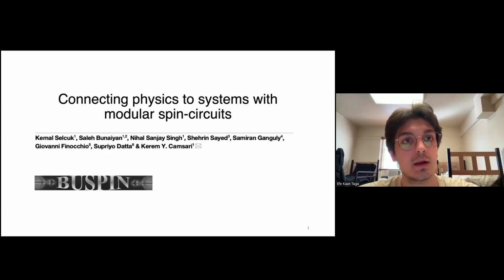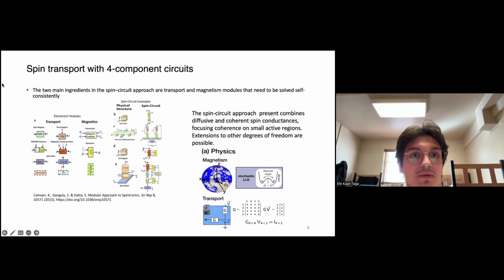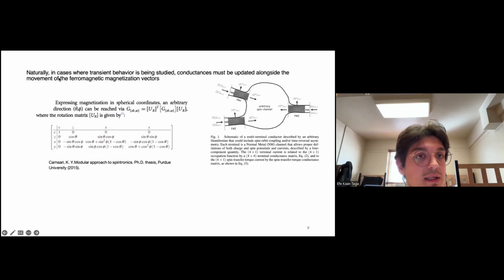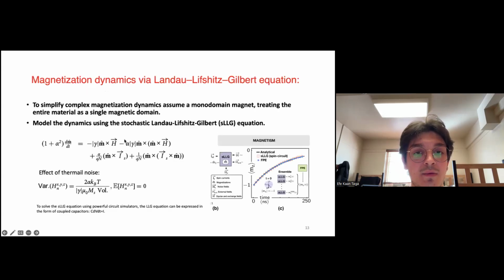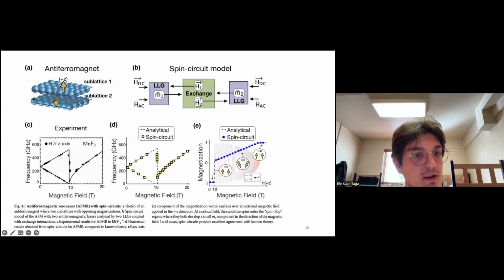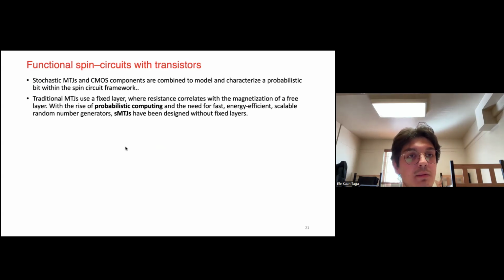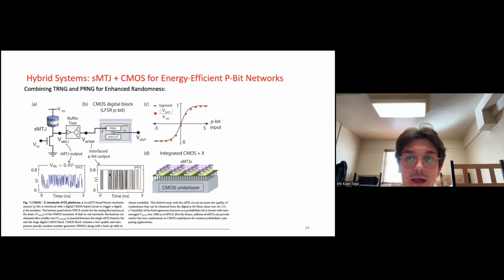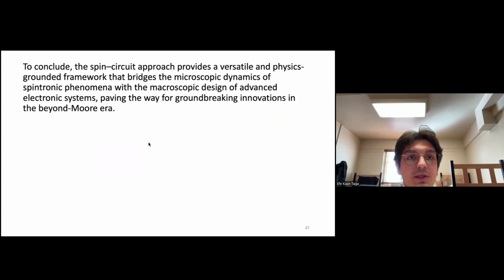26.01.2025 Presentation by Efe Kaan Taga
Bogazici University Nanomagnetism and Spin Applications Research Group - Journal Club Presentations